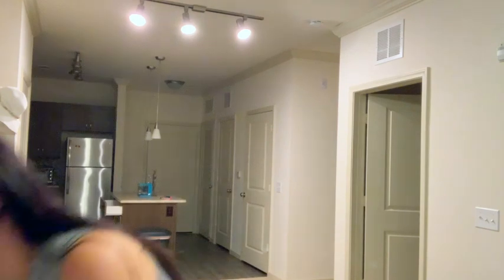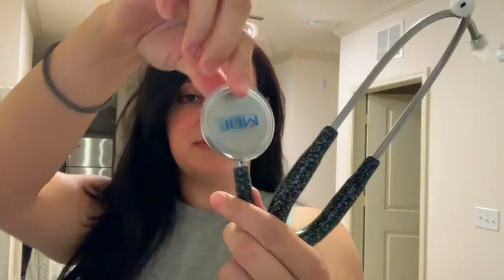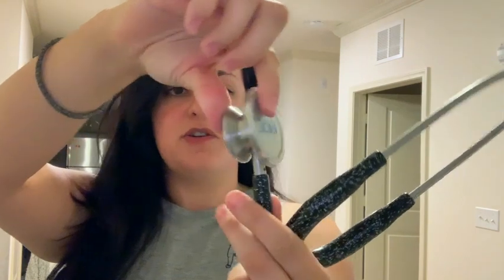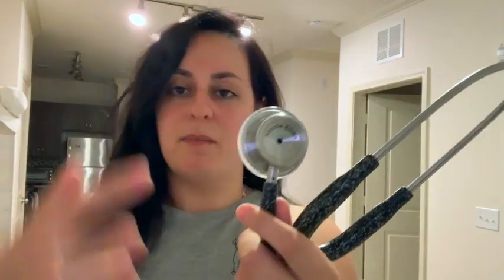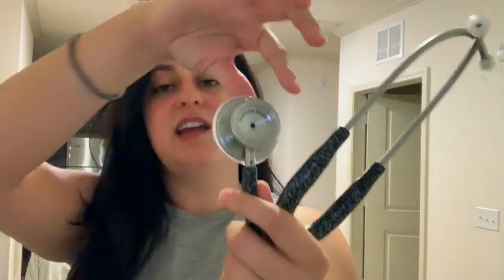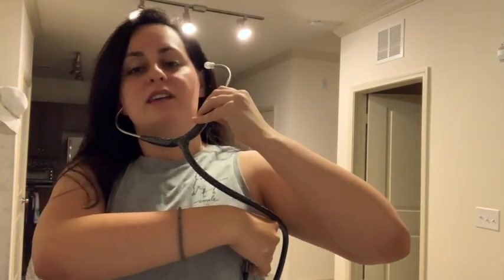HOW TO LISTEN TO HEART TONES! - BRUITS & APICAL PULSE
How to listen to heart tones/beat. Talking about apical pulse and bruits. Listening to the heart!

ESSAY & RESUME INFORMATION
If you would like me to look over your resumé and/or personal statement to apply to either nursing or FNP School, please take a look at this google doc link with all the information you need to know about the process as well as student feedbacks!

About me - Hey guys! My name is Natalie, but I go by Naty! I am a Family Nurse Practitioner student and a previous ABSN student. Through nursing school, I have gained a lot of tips and tricks on how to succeed in nursing school and I created this channel to share what I learned with pre-nursing and nursing students. I always looked for YoutTube videos during school to search for answers but didn't receive the answers I was looking for. I am here to teach everyone what I have learned to help others learn more efficiently and be the best student they can be! I also talk about holistic care and how to take care of yourselves during school! In this field, we are here to help and give back and this is a small part that I can do, to do just that! I am here as a motivator and supporter, so if you guys need any advice, for nursing school or FNP school, please don't hesitate to reach out! Happy Learning (: